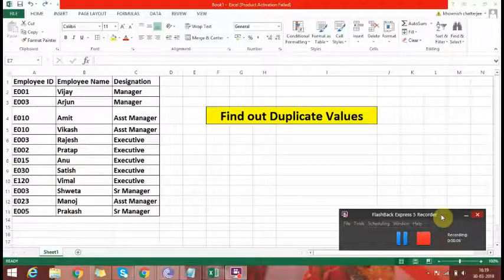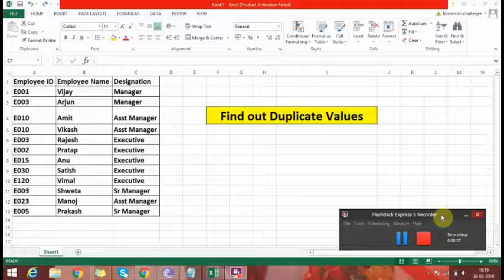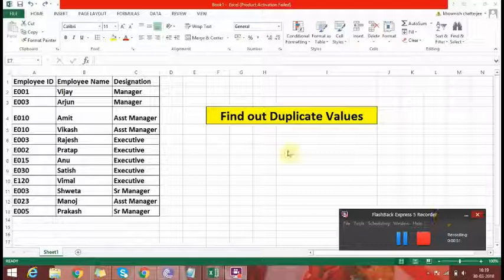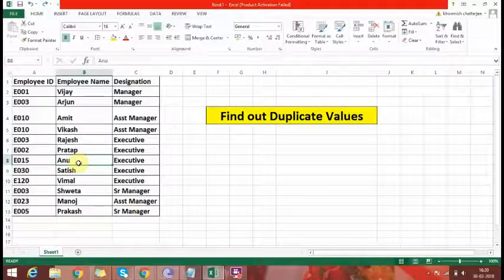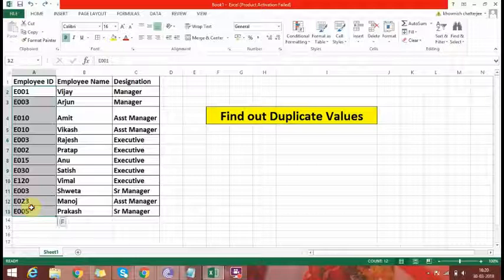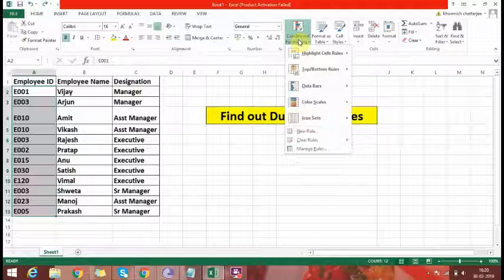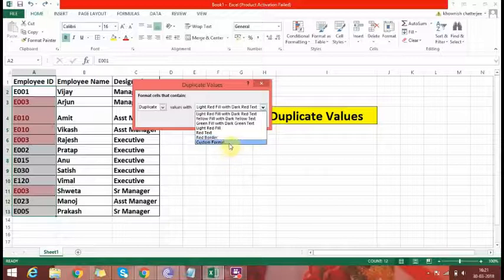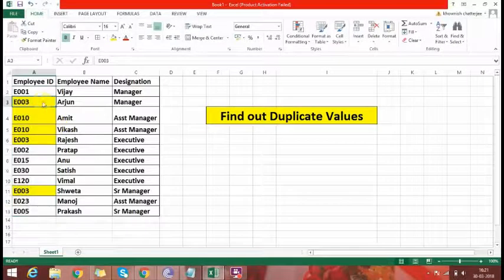How to find out Duplicate Values | ExcelMadeEasy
This video demonstrates how to find out Duplicate Values.